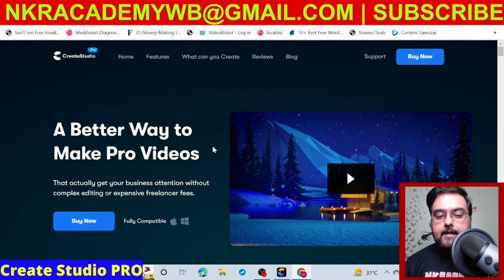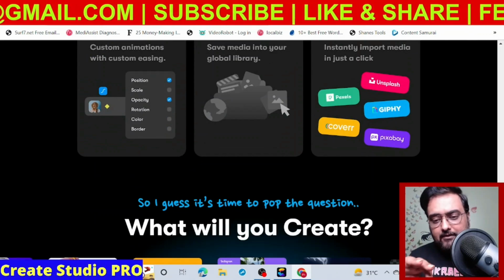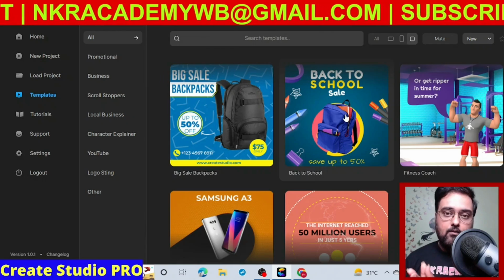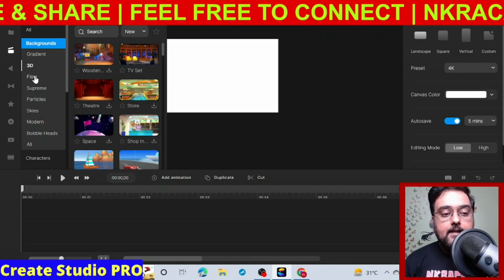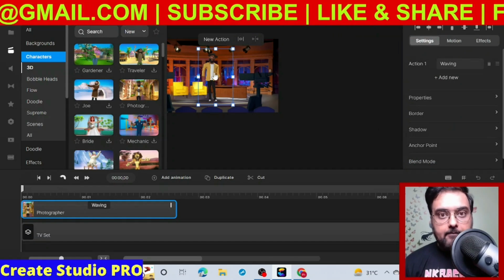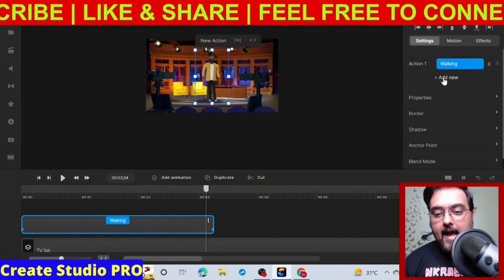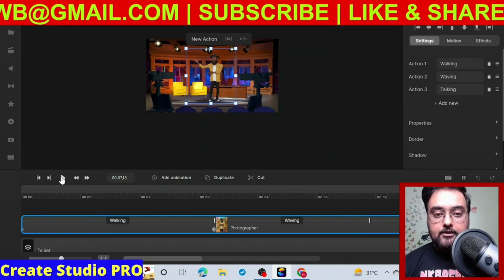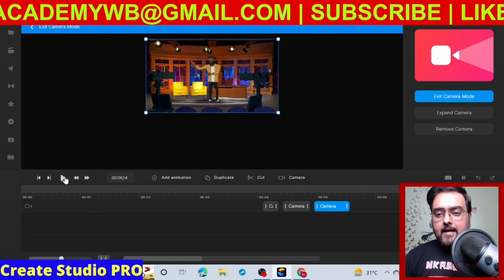Create Studio Pro Review ✅ Demo And 🎁 Best Bonuses 🎁 For ✅ [Create Studio Pro Review]👇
Thanks For Checking Out Create Studio Pro Review ✅ Demo And 🎁 Best Bonuses 🎁 For ✅ [Create Studio Pro Review]👇

In This Create Studio Pro Review, I Have Covered Complete Features And Functionalities Of The Software. I Have Also Explained All The Pricing The Upgrades Details Inside My Create Studio Pro Review.

I Strongly Believe That My Create Studio Pro Review Will Help You Understand If Create Studio Pro Is The Right Software For Your Business Or Not. Inside My Create Studio Pro Review, I Have Also Included A Bonus Package Where You Will Get 57 Premium Software, Plugins, Video Membership Training Completely Free Of Cost As Your Create Studio Pro Bonus.

Please Stay Tuned Towards The End Of My Create Studio Pro Review For A Complete Create Studio Pro Demo And Step By Step Create Studio Pro Tutorial Regarding How Create Studio Pro Can Help You Create Unlimited Eye Popping Videos Using Animated Characters, Transitions, Effects, Elements, Backgrounds, Images, Texts, And Videos. It Also Has Built-In Text To Speech Voice Over Engine.

Create Studio Pro Can Convert Any Scripts To Stunning Videos Or It Can EnHance Existing Videos By Adding Texts, Effects, Transitions, Animations And Overlays. Create Studio Pro Comes With Commercial License, Unlimited Rendering License And It Lets You render Videos In HD Quality.

Create Studio Pro Review - My Create Studio Pro Review Bonuses Contain 57 Premium Software, Plugins, Video Membership Training.

If You Do Not Want To Miss Out Then Check The Link Provided Above To Find Out Create Studio Pro Bonus.

Create Studio Pro Review Bonuses : Instant Bonus Delivery: Your Bonuses Will Be Delivered Automatically, You'll Find Them Next To Your Purchased Files In JVZoo/Warrior Plus. Just Click The Button Above To Get Started.

TimeStams & Video Chapters - Create Studio Pro Review

00:00:00 Introduction To Create Studio Pro Review
00:02:02 Create Studio Pro Salespage Walkthrough
00:04:44 Create studio pro demo
00:05:20 Create studio pro templates walkthrough
00:06:50 How to create project using create studio pro
00:07:40 Create studio pro Walkthrough
00:08:31 Create studio pro Elements And DFY Assets
00:10:00 How to build a 3d animated explainer video
00:10:40 How To Add Character
00:11:50 how to add action and animation to character
00:13:50 TTS and Other Integrations
00:14:30 Add Camera and Animate Camera
00:18:50 How To Add Bobble Head Animation
00:19:42 How to grab the special price and bonuses
00:21:30 how to get Create Studio Pro Bonus

Create Studio Pro Review - What You Are Getting Inside

✅ Drag & Drop Intuitive Editor: Easily build stunning video content with our intuitive drag & drop editor. No prior tech or design skills are required.

✅ Quickly Design Videos For All Your Business Needs: You Can Create Promotional Videos, Vertical Story Videos, Character Explainer Videos, Local Marketing Videos, YouTube Channel Promotion Videos, Logo Opener Videos All Using A Single Dashboard.

✅ Create 3D Character Videos Like Pixar: Just choose a character, select your actions and enjoy pro character explainers.

✅ Add Gorgeous Scene Transitions And Motions Effects: Change scenes in style with drag & drop Scene transitions And Animated Motion Effects.

✅ Create Stop Scrollers With Wild Video Effects: Add over 30 scroll-stopping visual effects to your social media posts to stop scrollers & drive traffic to your site & offers.

✅ Add Explainer Styled 2D Characters: Explain complex subjects in a fun & engaging way with gorgeous character explainers.

✅ Apply Preset Animation, Motion Effects, Doodle Effects To Your Video Objects In Minutes Using 1-Click Property Settings.

✅ Import Footage, Images & Gifs With our Built-in Media Library:

✅ Create Studio Pro Helps You Create Unlimited HD Videos With Unlimited Renders. There is No Limit On the Length Of Video You Can Create And You Will Also Get Commercial License.